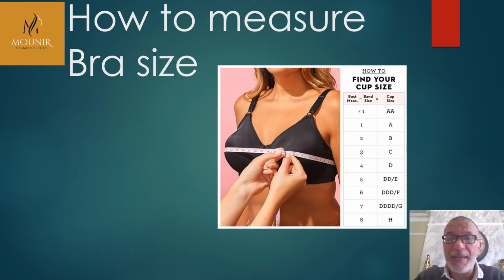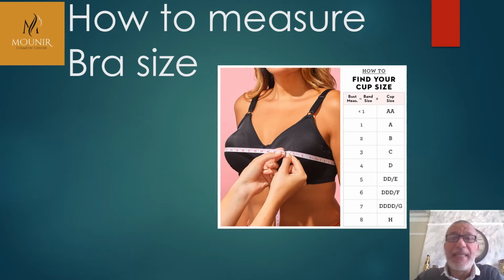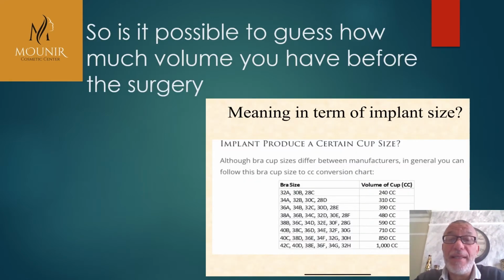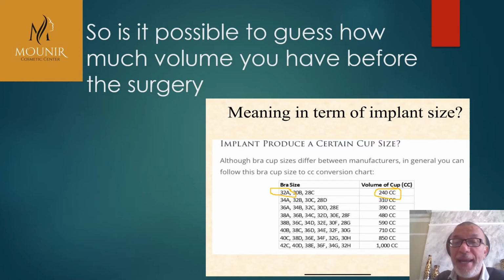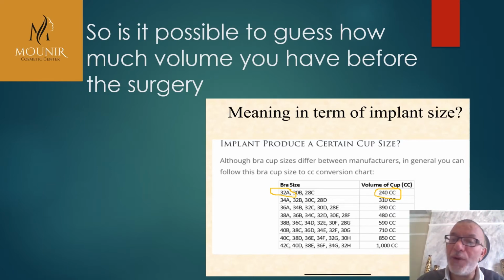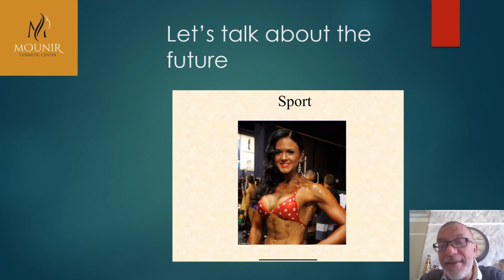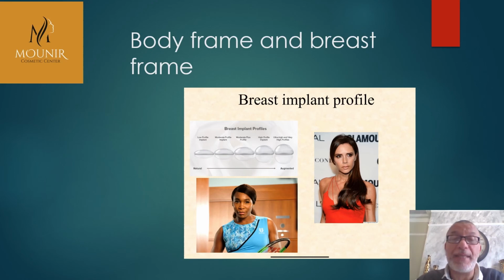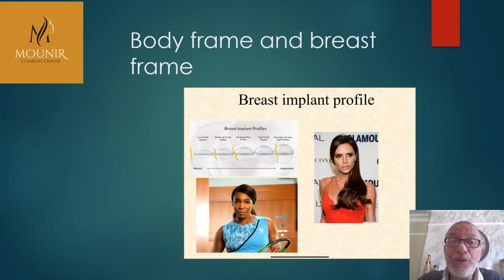How to choose the size of the implant for your breast augmentation, boob job, breast enlargement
Choosing the size of the implant for cosmetic breast enhancement is a real challenge. Often patients think that implants do come in cup sizes ready to be used. It is the duty of the plastic surgeon to explain the process of choosing the implant size and help the patient to make the right choice. Dr Mounir manchester plastic surgeon explains in this presentation how to choose the implant based on your frame and your expectations.